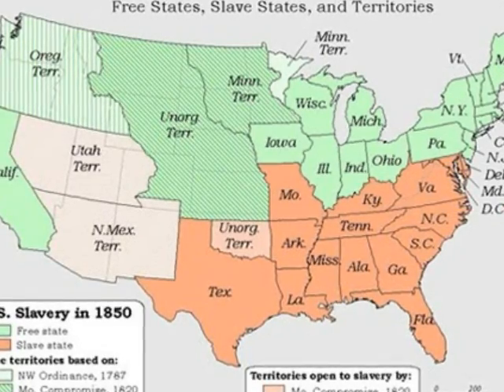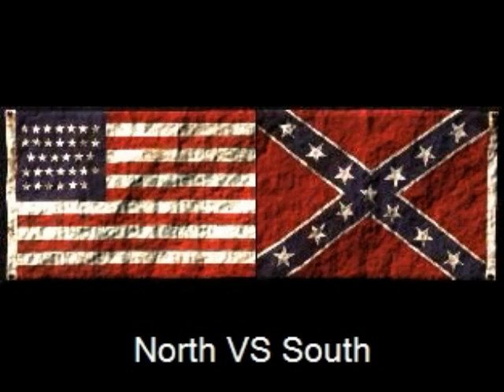Causes of the Civil War